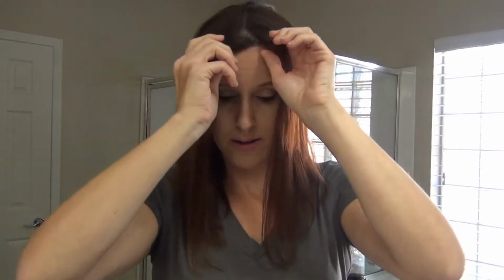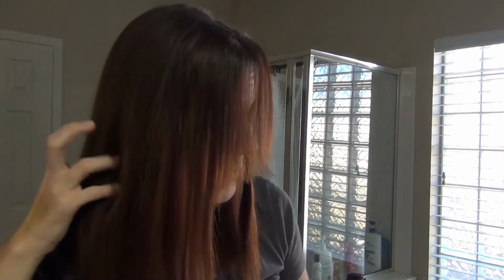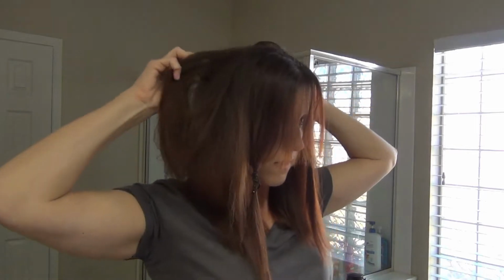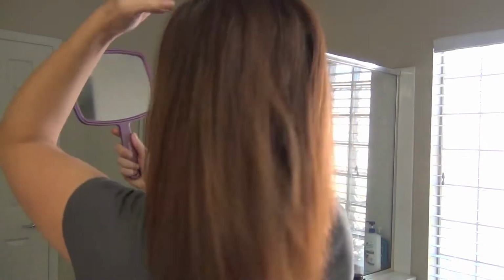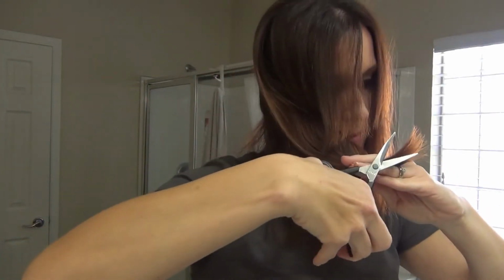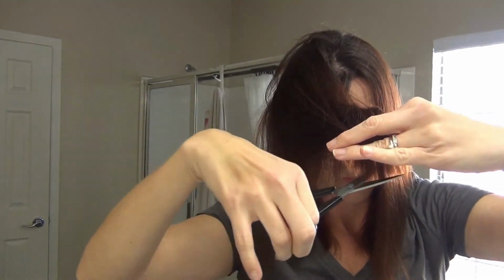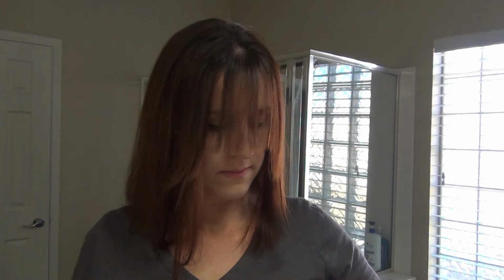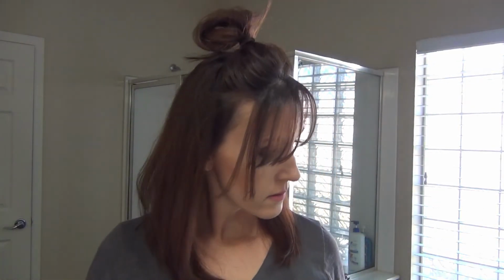DIY HAIRCUT @ HOME / How to cut layers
Here is how I cut layers in my hair at home.

If you are new to my channel, Hi and welcome!!!  My name is Stacie.  I am a wife to an amazing husband and a mommy to 3 handsome boys.
I have always wanted to start a channel and now that I finished school (BSN), I can focus my free time here.
I work part-time as a nurse and started this channel as a hobby in hopes to connect with and inspire others.
I love Jesus, my family, coffee, makeup, cleaning and organizing...so that is what you will find on my channel.
My goal is to post at least 2 to videos a week, possibly 3. Thanks for taking the time to stop by.
I hope you enjoy and stay awhile. All are welcome.  This is a positive page and I hope it inspires you.
God bless.